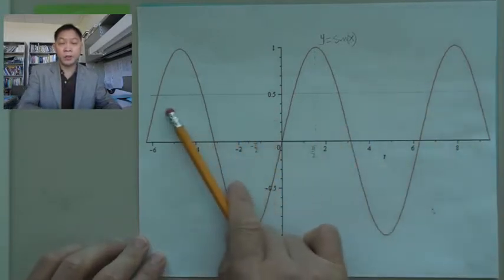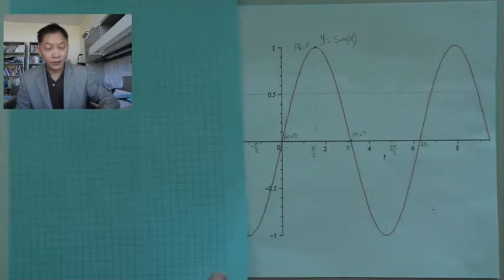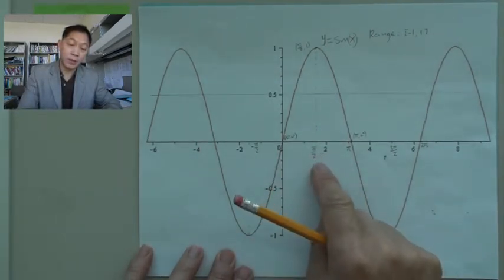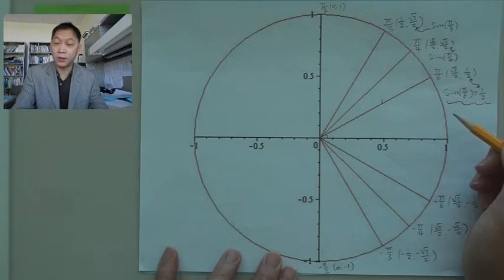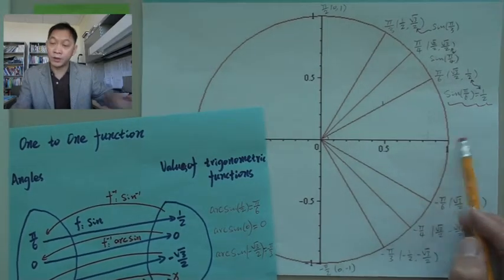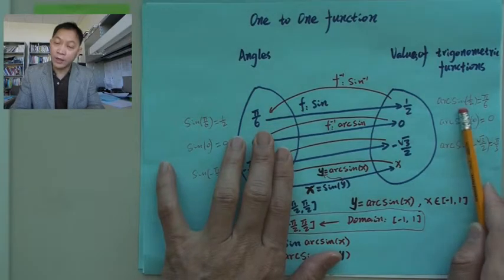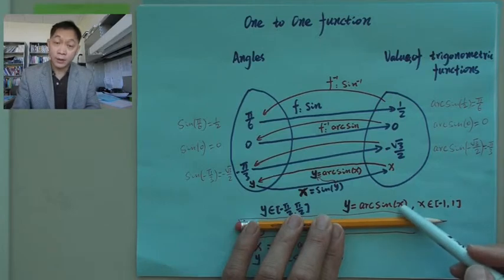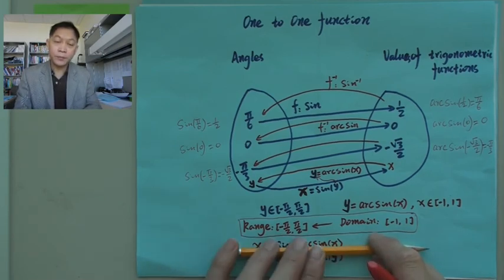fun arcsin splitter 01